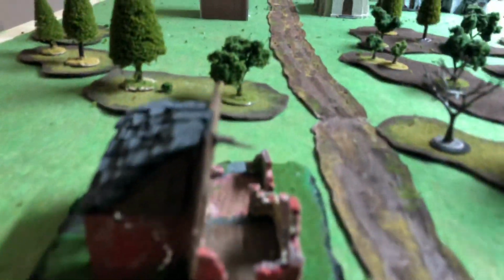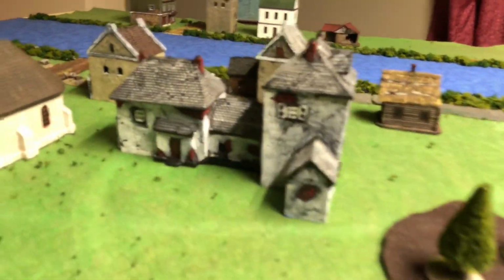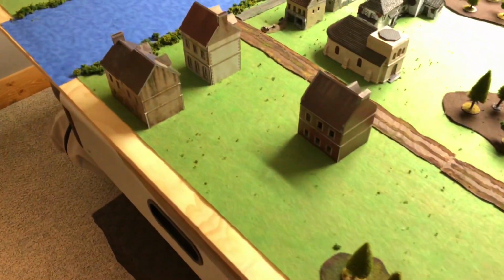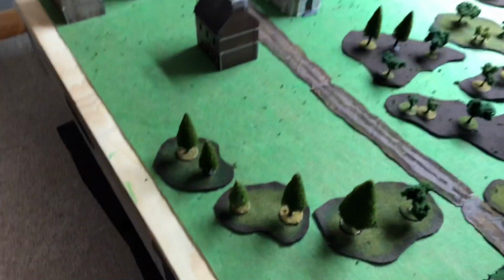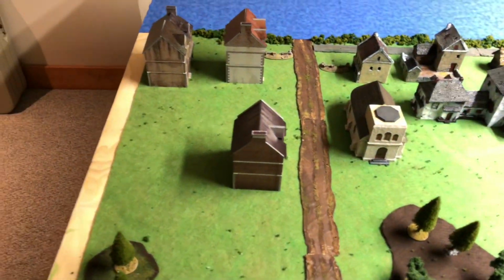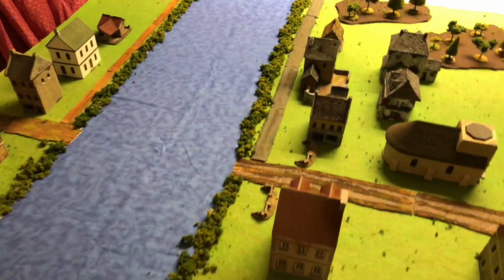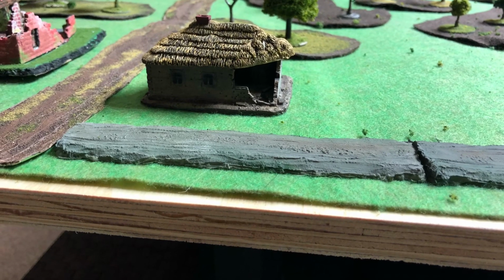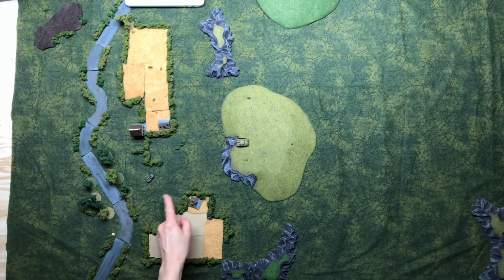Looking at my next scenario - Son Market Garden